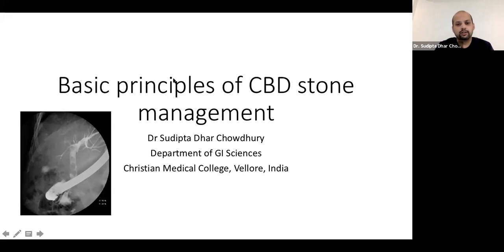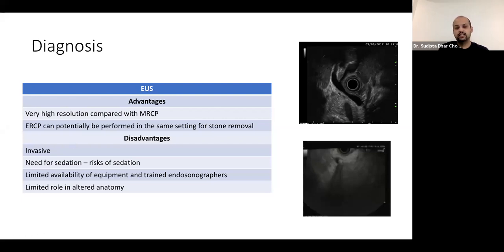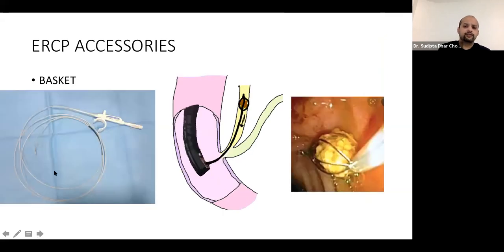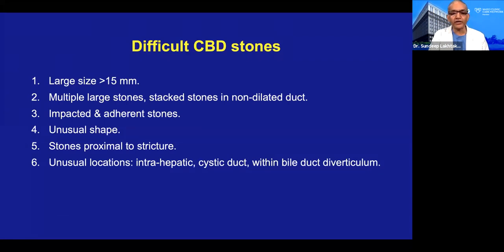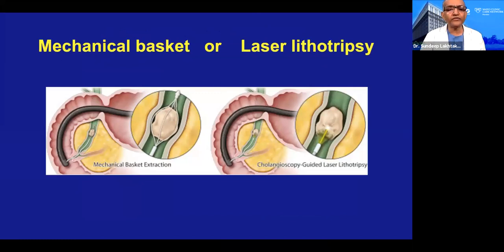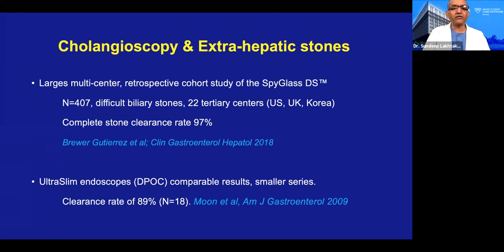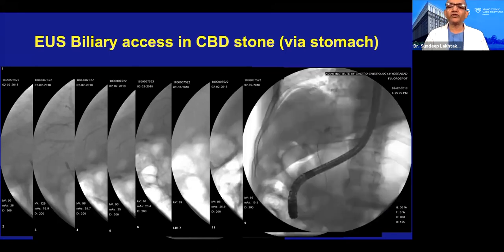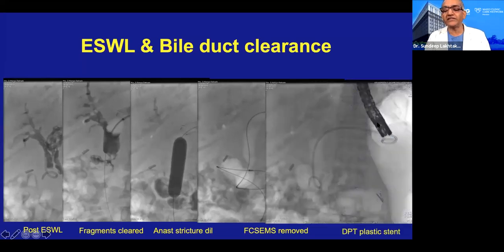ERCP 360:BILIARY STONE MANAGEMENT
GI Sciences Department at KMC,Kanpur had opportunity to conduct webinar on ERCP 360.Dr Sudipta Dhar Choudhary from CMC Vellore and Dr Sundeep Lakhtakia from AIG Hyderabad gave lucid and interesting lectures on ERCP guided biliary stone management.